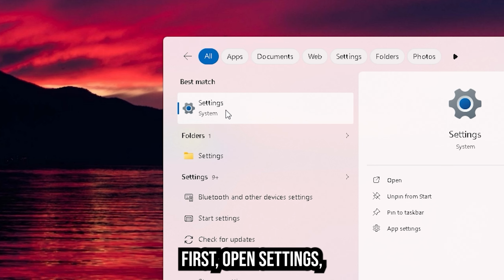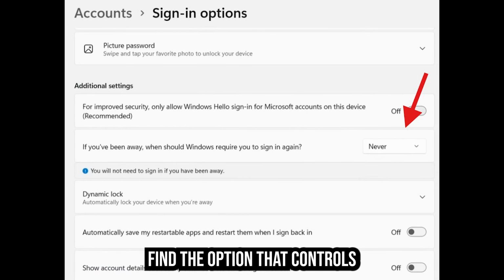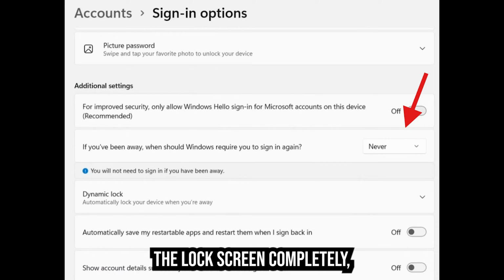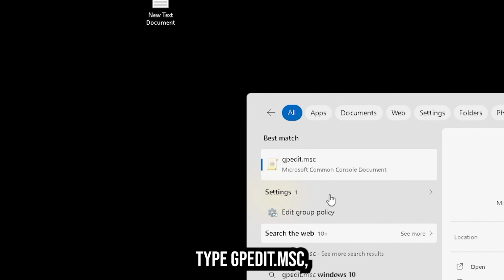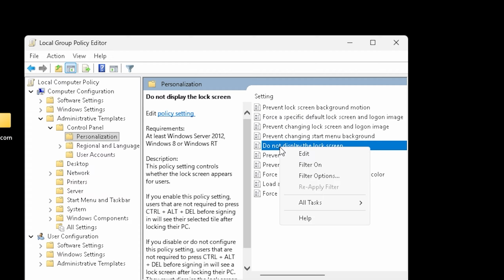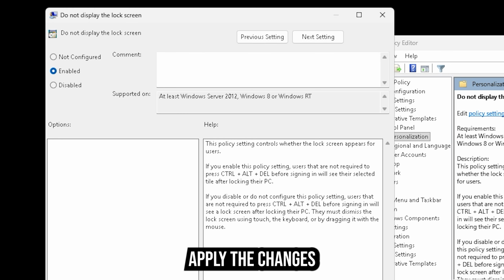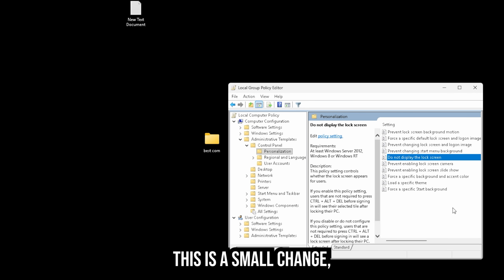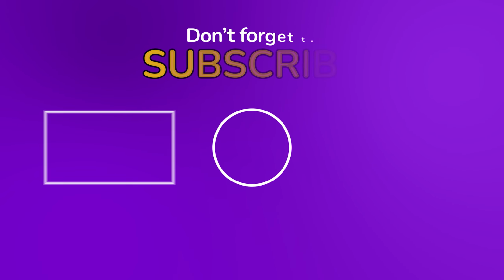How to DISABLE LOCK SCREEN in WINDOWS 10 / 11 FULL GUIDE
Learn how to completely disable the lock screen in Windows 10 and Windows 11. This guide covers the easiest methods to remove the lock screen, skip unnecessary clicks after startup or wake up, and improve your Windows experience.